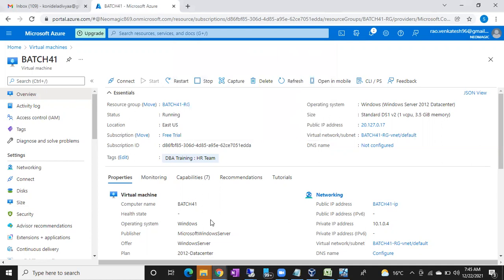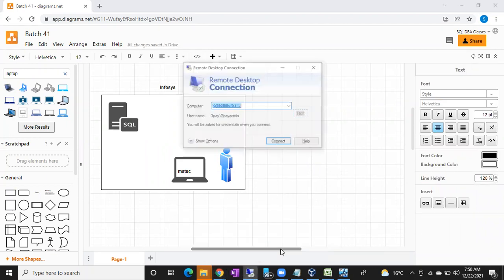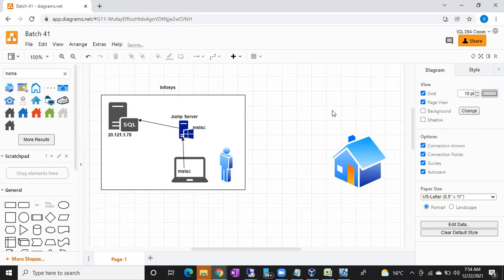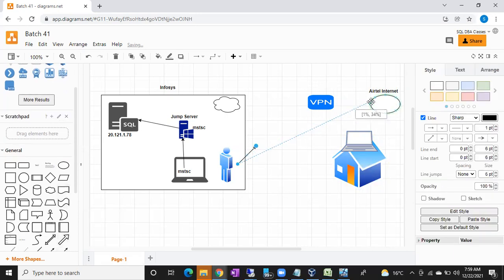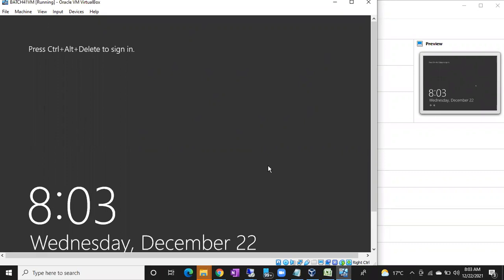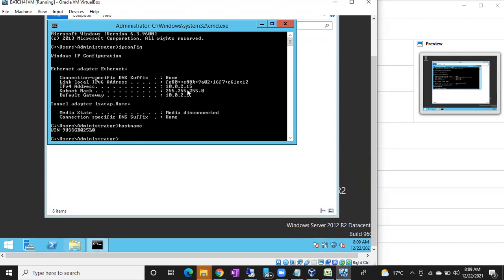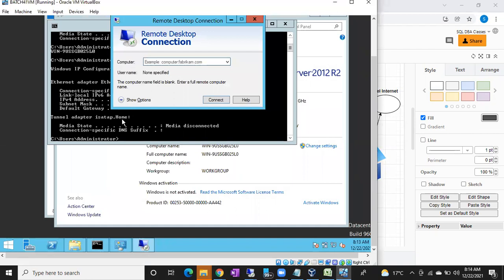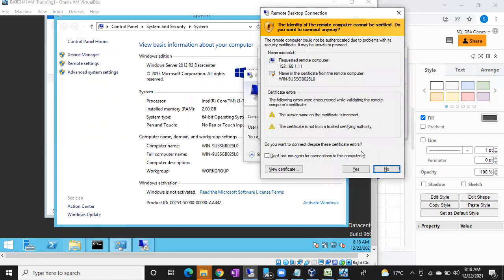Sql DBA Batch 41 Class 17